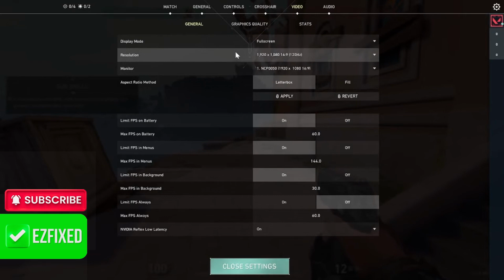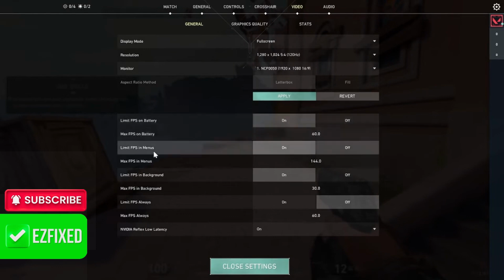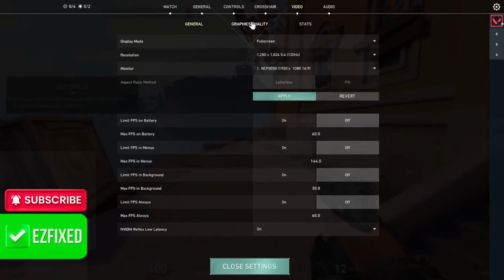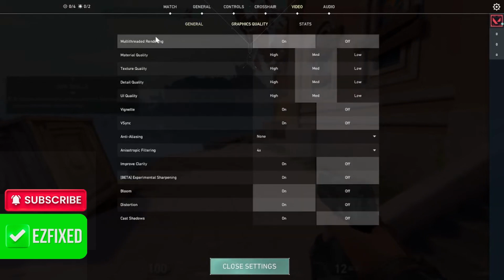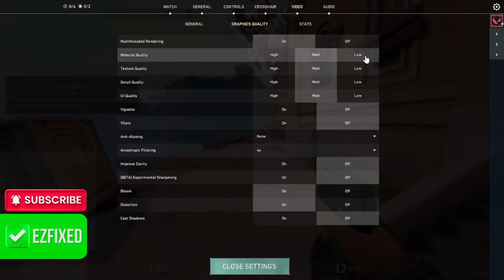How to Increase Valorant FPS on Low-End PCs and Laptops [Quick Guide]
In this video I will show you How to Increase Valorant FPS on Low-End PCs and Laptops [Quick Guide]